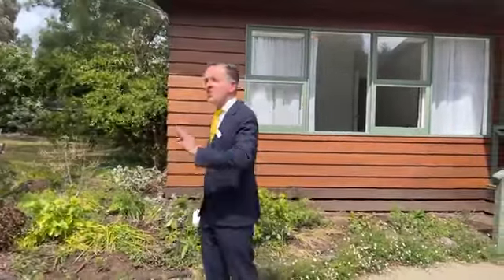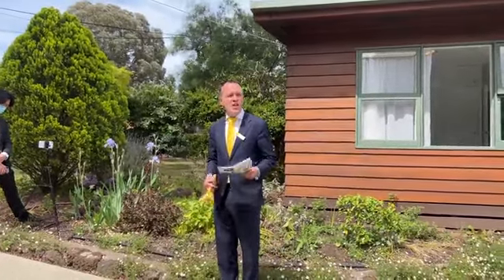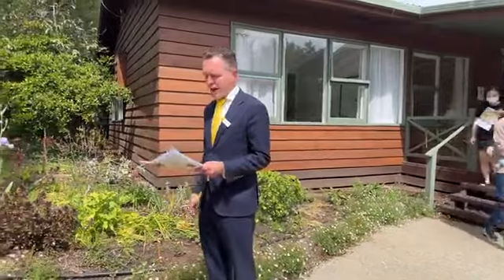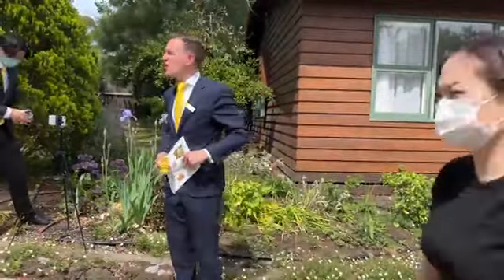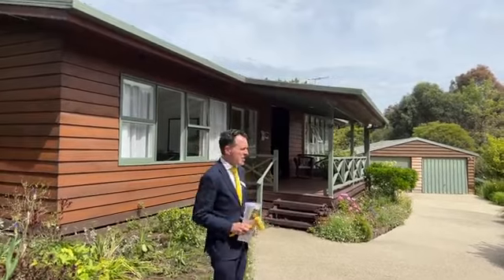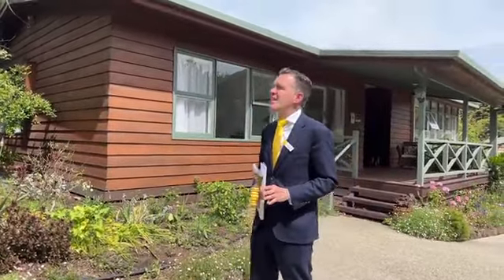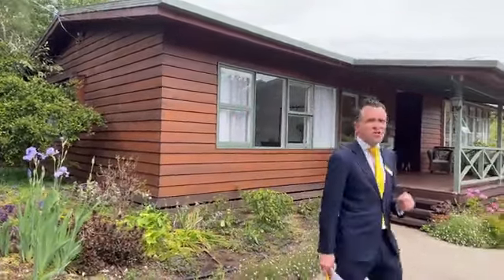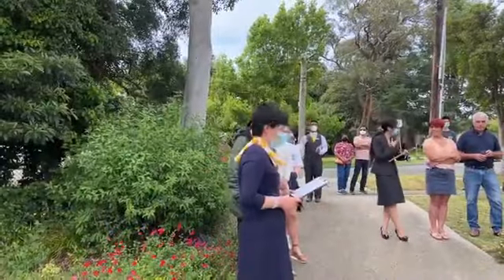Live Auction @ 19 Meadow Crescent, Mount Waverley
4 Bed | 1 Bath | 2 Car Space(s) | 18 m2

Listing Agents:
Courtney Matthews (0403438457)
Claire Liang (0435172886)